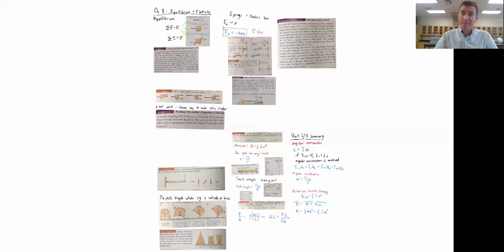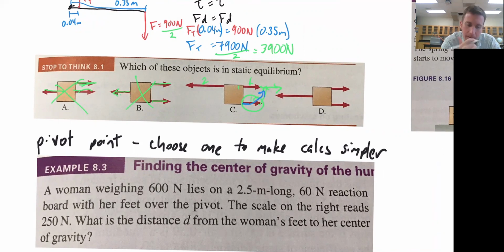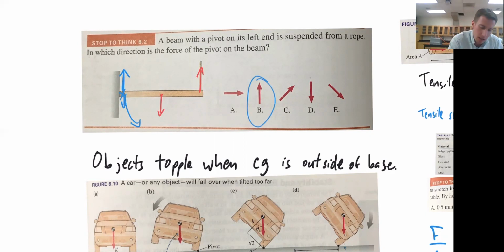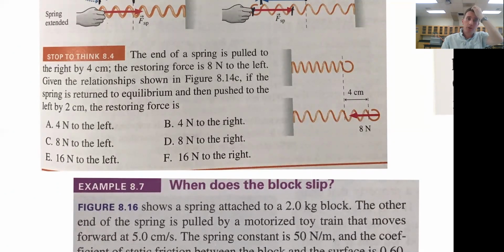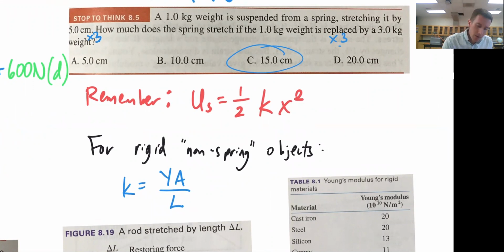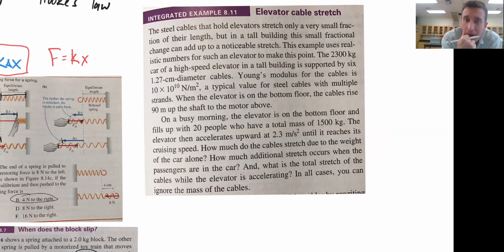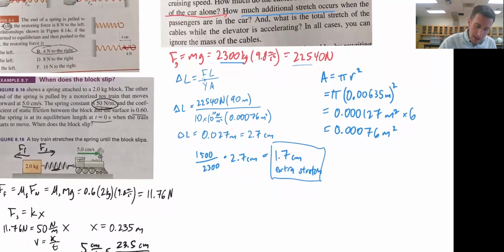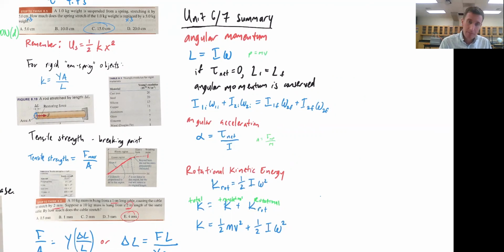Ch. 8 Notes - Equilibrium and Elasticity (College Physics)